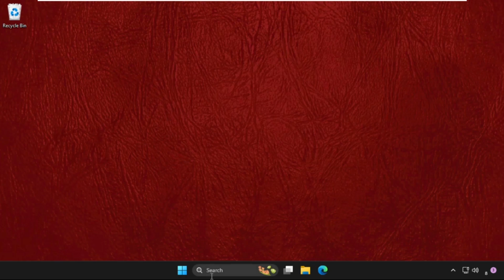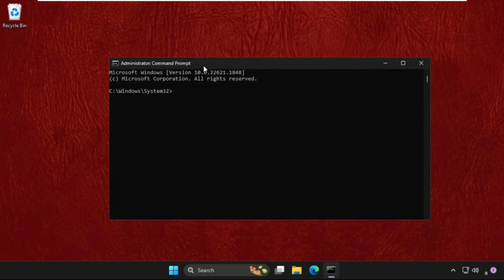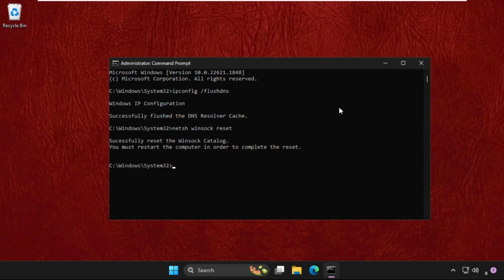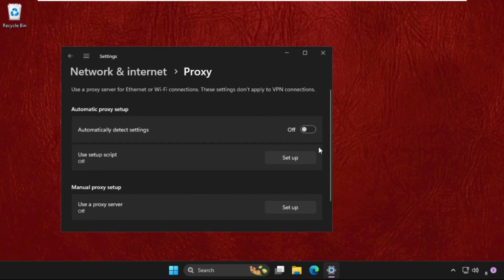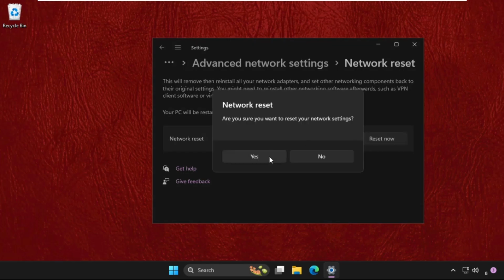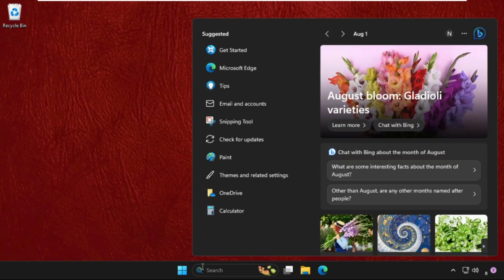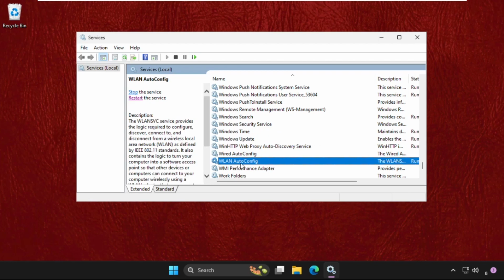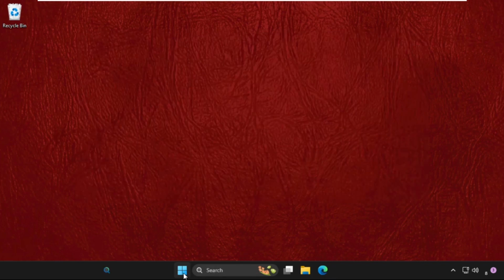How to Fix Network Adapter Windows 11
This video will show you How to Fix Network Adapter Windows 11
Because drivers are essential for your computer to effectively connect with devices, problems with drivers are frequently the root of hardware issues. The same as every other physical component used by your computer, your network interface card can experience driver problems.
The Ethernet driver occasionally reaches a point of obsolescence when it encounters issues that require an update. In other instances, a software conflict may have caused the driver to become corrupted.
So, lets learn How to Fix Network Adapter Windows 11